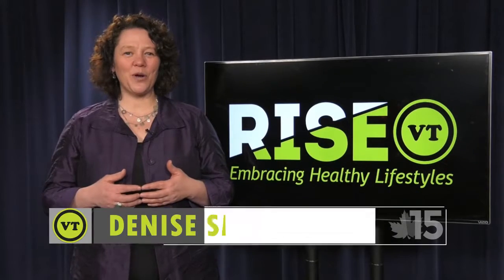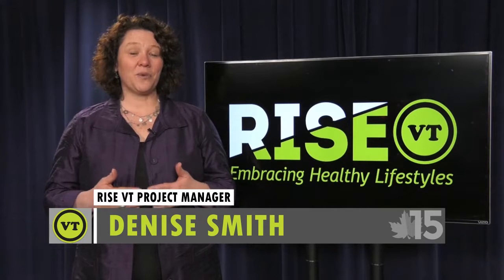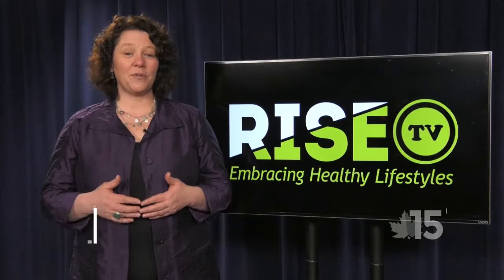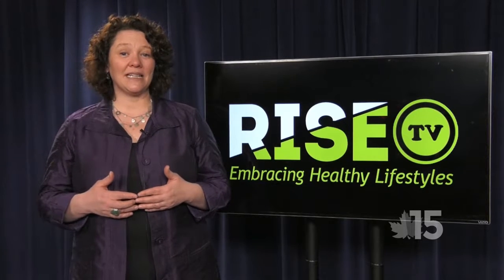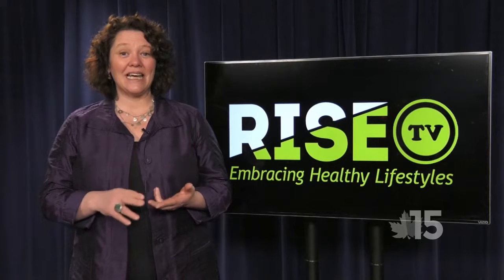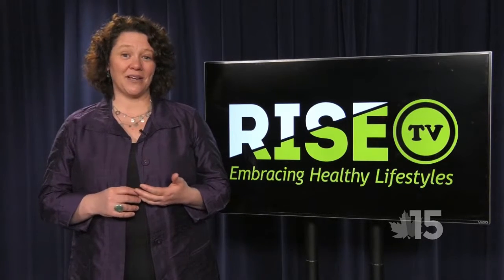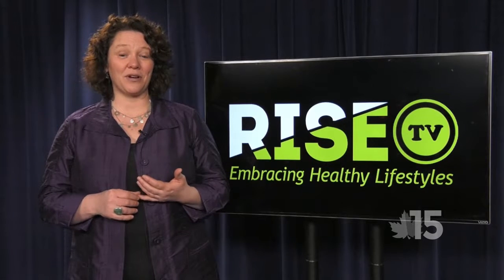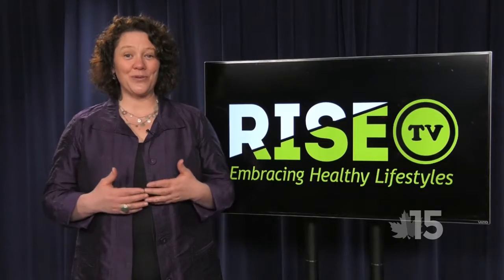Core Strength at Your Desk